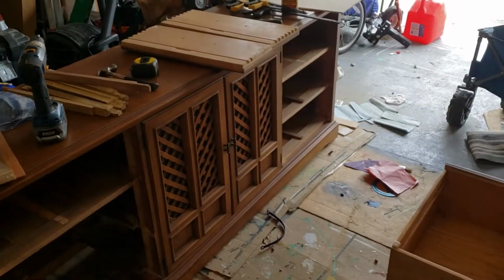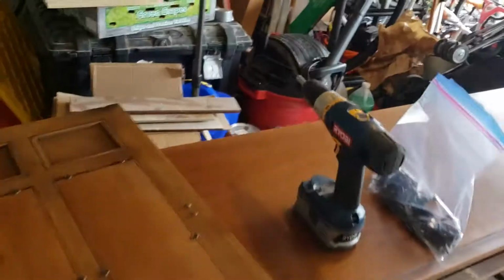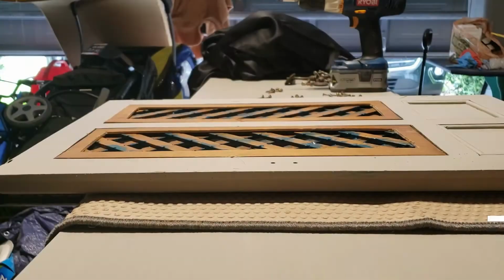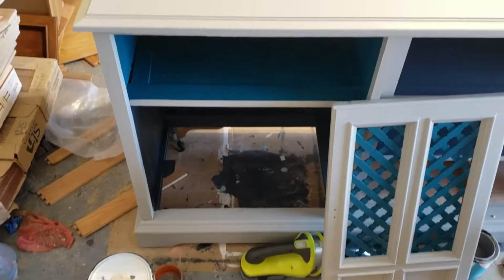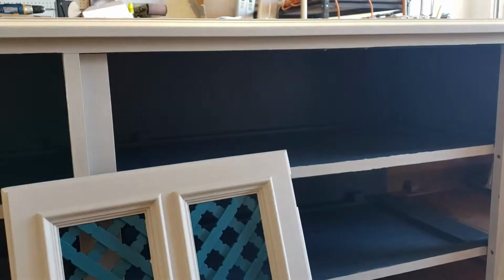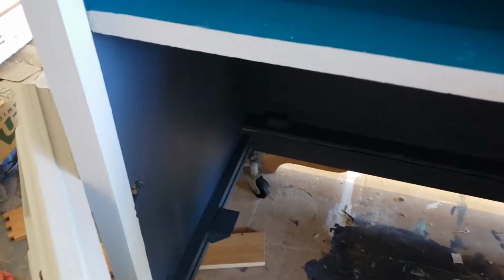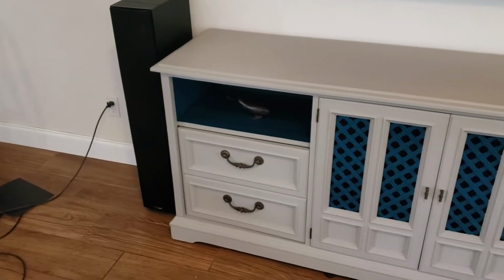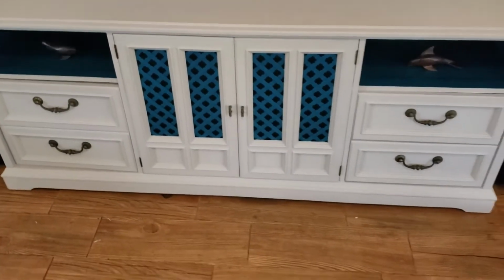DIY Turn Old Dresser Into an Entertainment Center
We get rid of our old tiny entertainment center and turn this dresser into our new entertainment center.